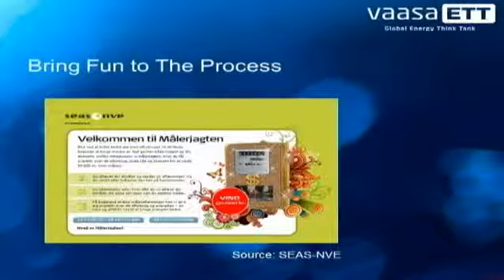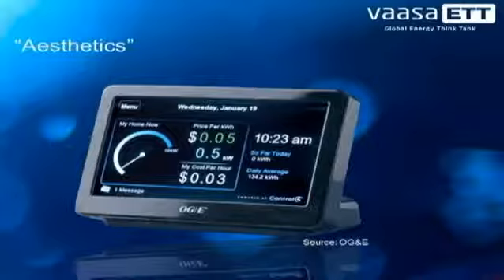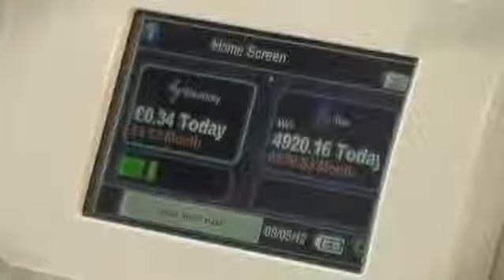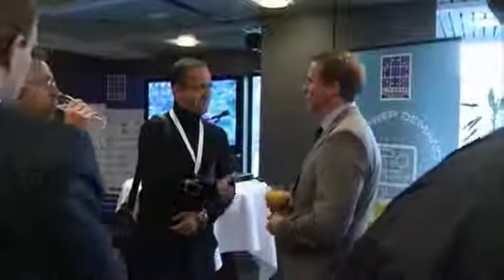Smart Metering Empower Demand consumer engagement in energy savings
ESMIG hosted 'Empower Demand' reception to mark Sustainable Energy